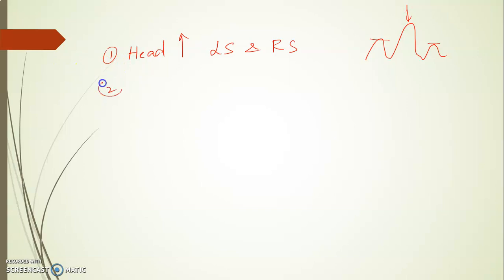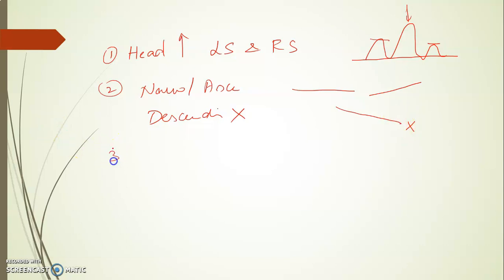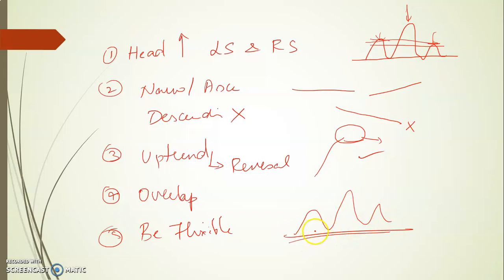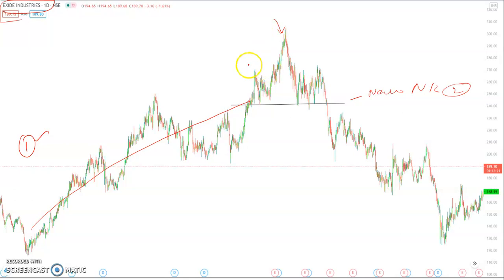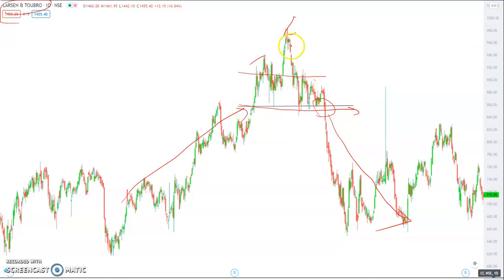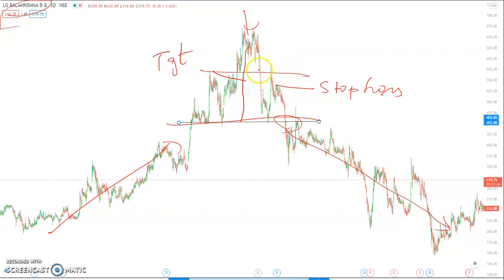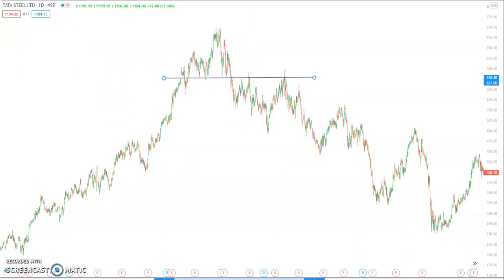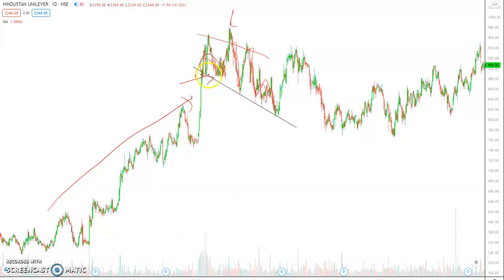Head & shoulder Pattern | Reversal Pattern | Swing Trading| Simplified Strategies